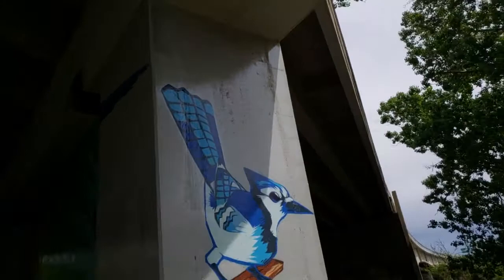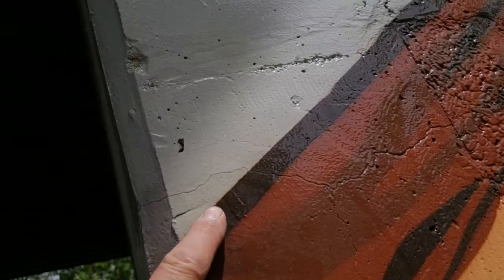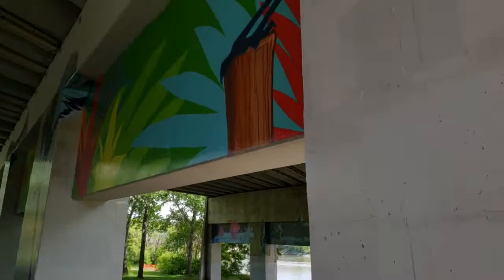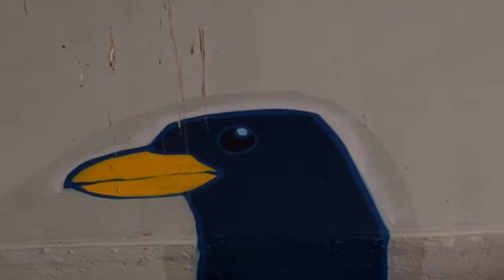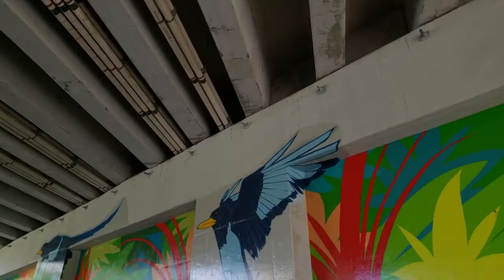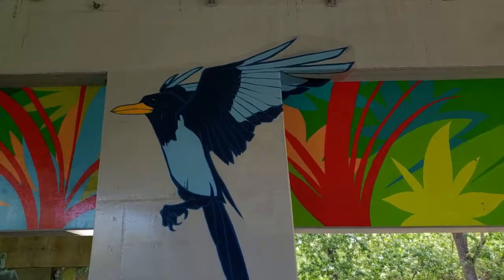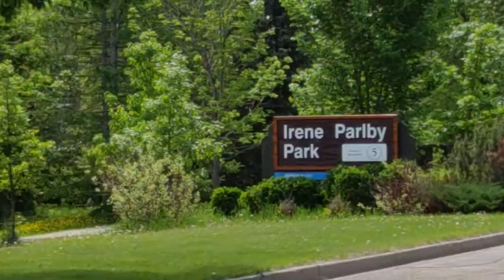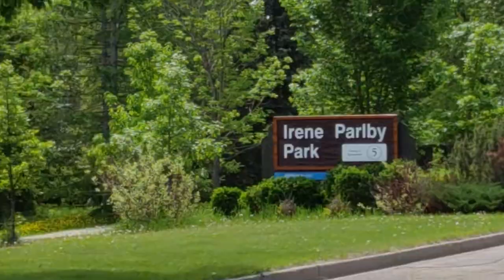Art under James McDonald bridge